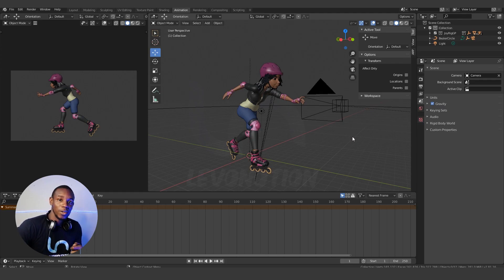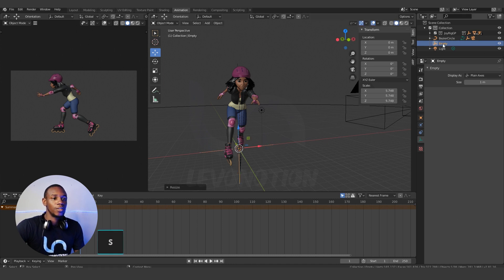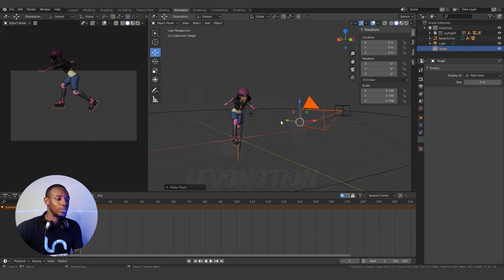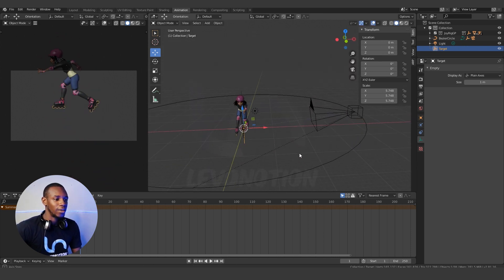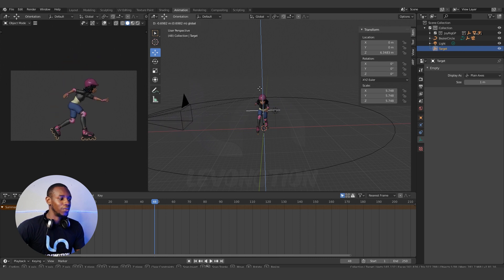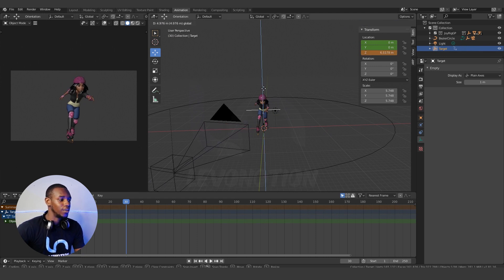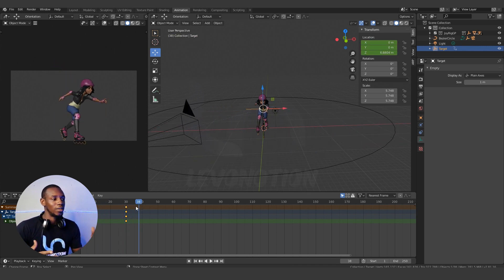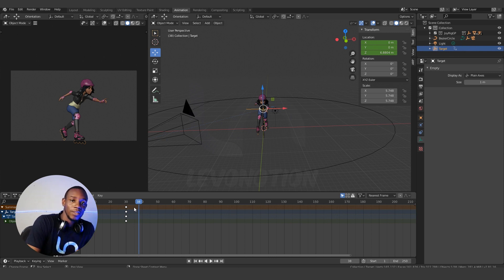How To Make Camera Follow and Track Object in Blender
This video will show you how you can make your camera track any object in Blender 2.8, also works in blender 2.9.

Watch each episode of How To Tutorials and get quick solutions to common challenges faced by artists during project execution. Each episode focuses on one point at a time. Hence, the episodes are easy to follow along and replicate by both beginners and standard users. “Keyboard Shortcut” Pop-Ups are also included.

How To Add Target to Camera in Blender 2.8